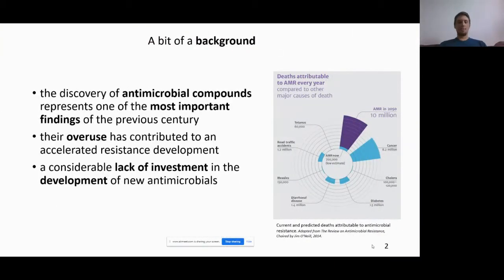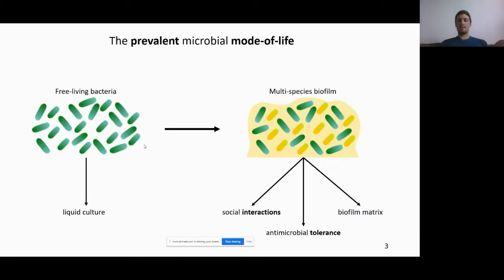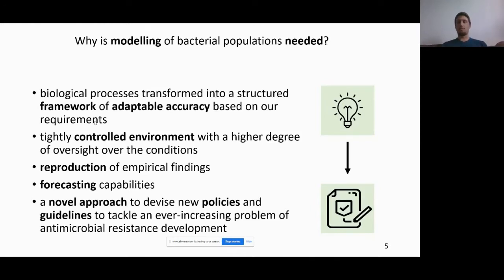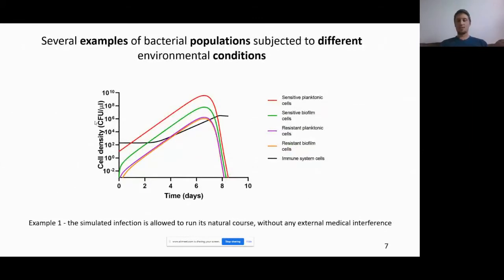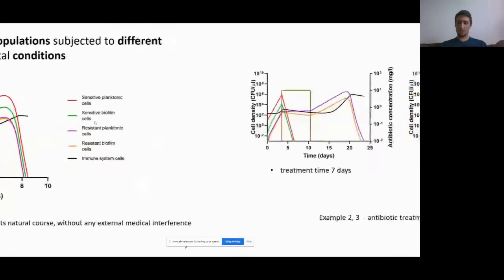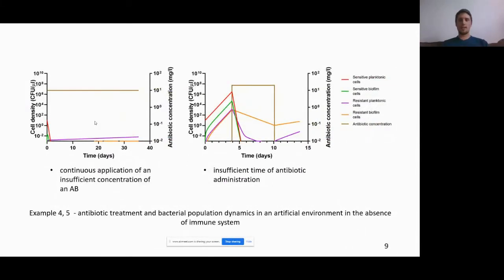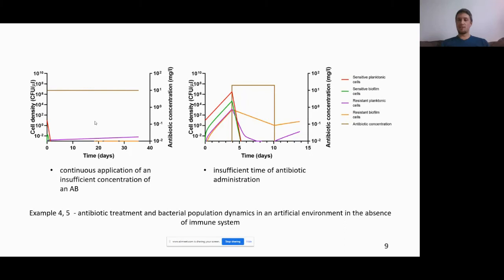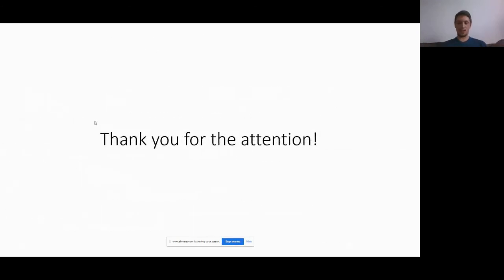7 | Luka Svet | Modeling the dynamics of bacterial populations under antimicrobial treatment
Talk presented by Luka Svet during the RSG Belgium online symposium 2021.

Modeling the dynamics of different bacterial populations in various environmental conditions when subjected to antimicrobial treatment

by Luka Svet, Tom Belpaire, Hans P. Steenackers

Introduction

It is widely accepted that the discovery of antimicrobial compounds represents one of the most important findings of the previous century, however their overuse has contributed to an accelerated resistance development, leading to the evolution of multi-resistant ‘superbugs’.
The mechanisms behind the development of antimicrobial resistance (AMR) have been considerably covered in the literature over the past few decades, but predominantly in an artificial setting - most commonly in liquid cultures, whereas microbes generally live in tightly packed, heterogeneous, and surface-attached communities known as biofilms.
In the present study we broaden the knowledge and available tools in the field of AMR development with particular focus on biofilm communities, by employing mathematical modelling and specialized software to follow the evolution and spread of antibiotic resistance in microbial populations. We created a computer program that is able to model the population dynamics of bacterial free-living and biofilm cells within the same microbial community under the influence of antimicrobial treatment or without, with particular focus on the emergence and spread of AMR.

Materials & methods

The software was derived from the one described in (David, Sá-Pinto, and Nogueira 2019). We have however, significantly modified the provided source code and expanded the mathematical model within it. Specifically, we incorporated two new populations of bacteria (sensitive and resistant biofilm cells), the biofilm dispersion and the attachment factors, the mutation rate, natural death rate and the growth limitation factor specific for either planktonic or biofilm cells for all of which new graphical controllers were added. Moreover, the source code was  refined and upgraded to Python 3.8.2 as well as the underlying Kivy graphical framework. Additionally, Euler method to numerically solve the differential equations was replaced with a more sophisticated 4th order Runge-Kutta method and further, numerous bugs residing within the previous version were resolved and cosmetic changes to the application were applied.

Results & discussion (detailed results provided as graphs)

In the above study we evaluated several different computer simulations of population dynamics of bacterial communities by varying a diverse range of parameters that correspond to various environmental conditions. The obtained data demonstrates the potential predictive capabilities of such simulations, while the developed mathematical model and corresponding software provides us with a way to make the study of the emergence and spread of AMR more feasible.